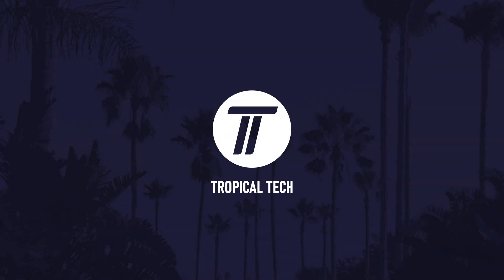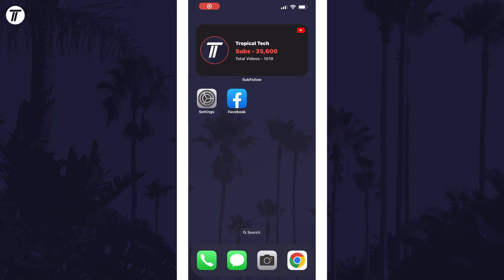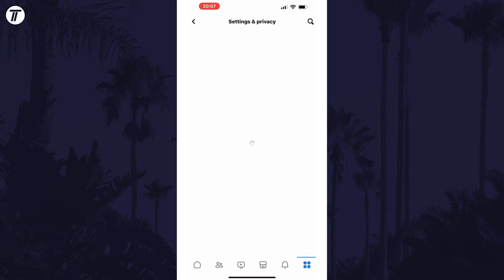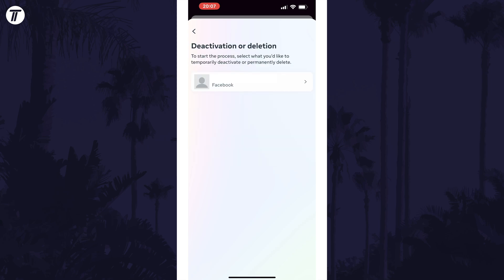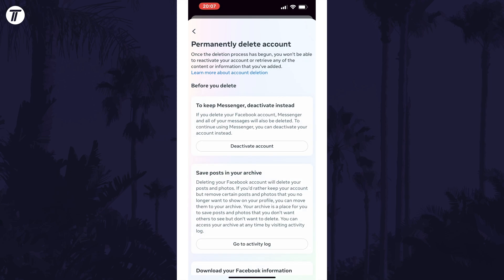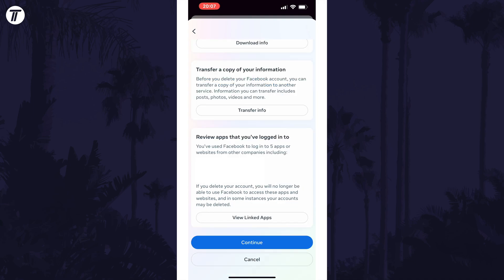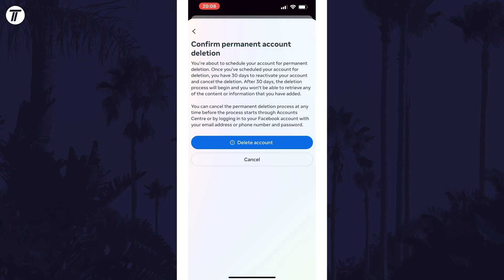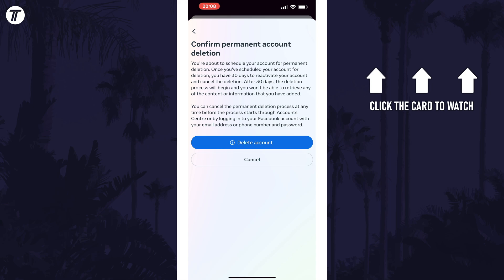How to Delete Your Facebook Account on iPhone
Want to know how to delete Facebook account on iPhone in 2023 or 2024? This video will show you how to delete your Facebook account on iPhone. You might want to know how to delete Facebook profile on iPhone if you no longer wish to use the account or deactivate. it. Hopefully today's video helps show you how to delete a Facebook account on iPhone app!